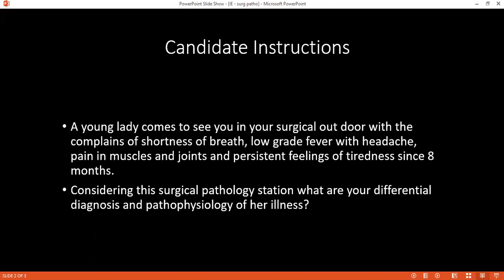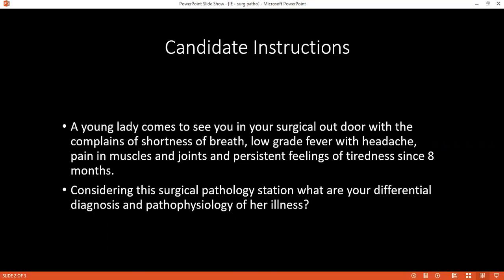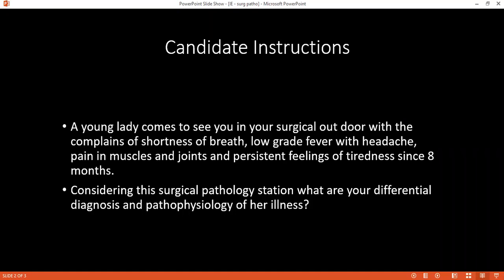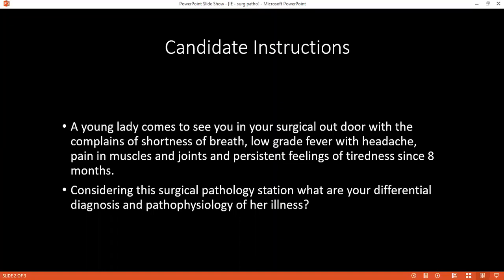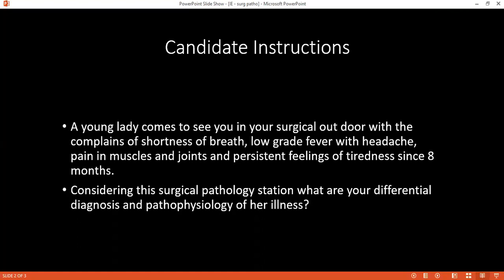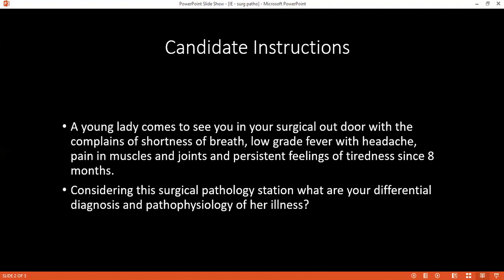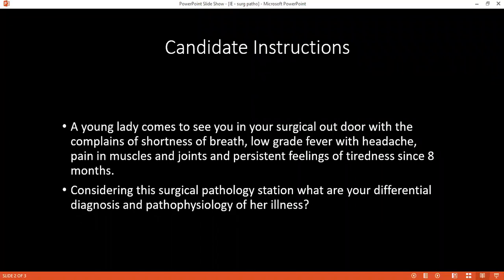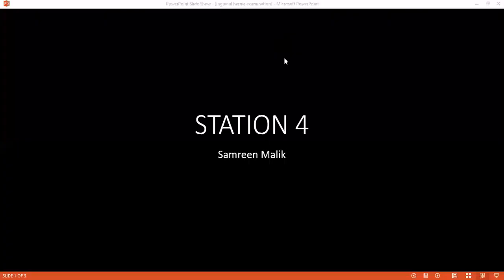SURGICAL PATHOLOGY STATION OF INFECTIVE ENDOCARDITIS